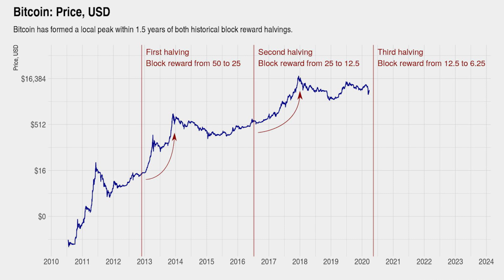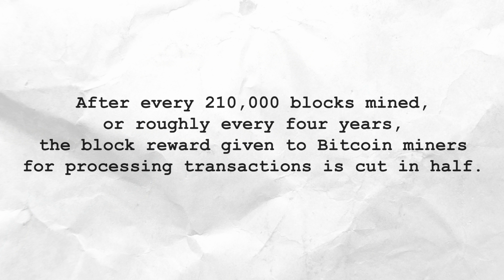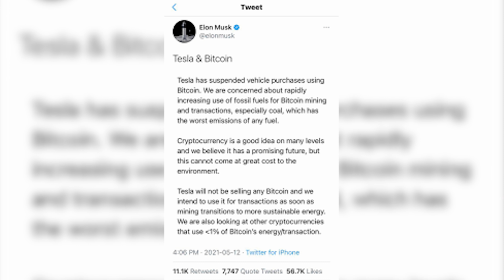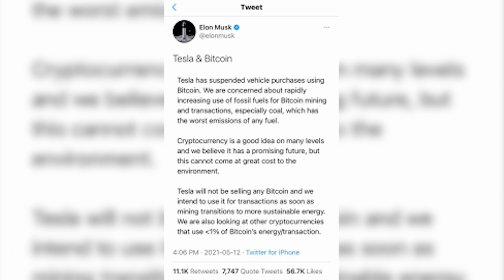Why Bitcoin Is So Volatile!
Volatility is an uncomfortable part of investing in Bitcoin, but is it really that scary? in this episode of Why Bitcoin we dive right on into why Bitcoin is so volatile!

Written by Tshroom
Edited by Smay

Use our link to get a $100 funding reward!

Ledger has the best hardware wallets on the market, and are the only brand I trust to store my

Follow Tshroom on Twitter! @Tshroom Follow Smay on Twitter! @SMAYNAKAMOTO